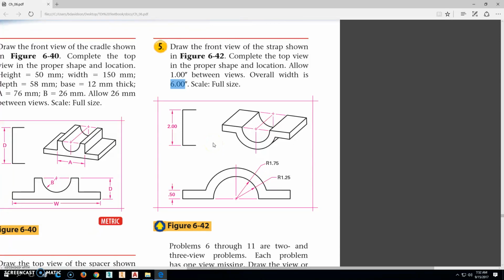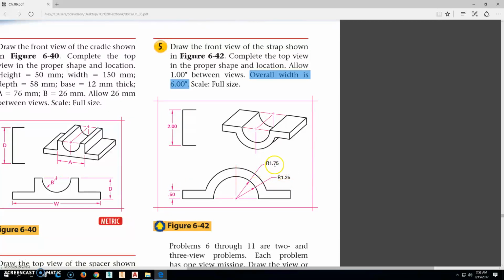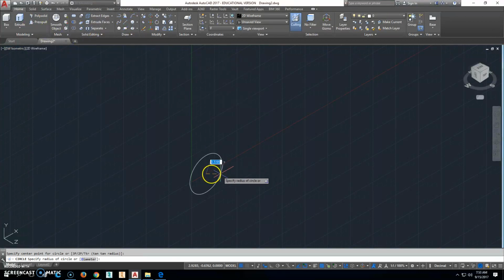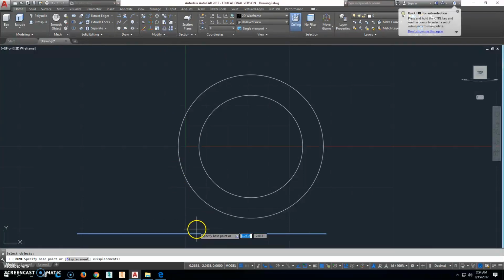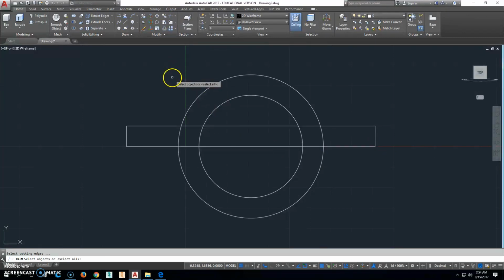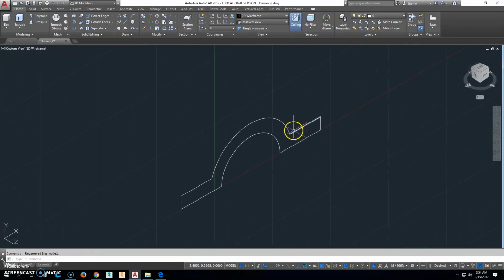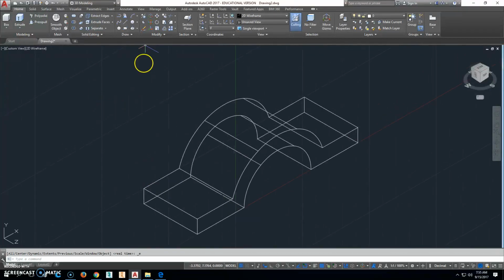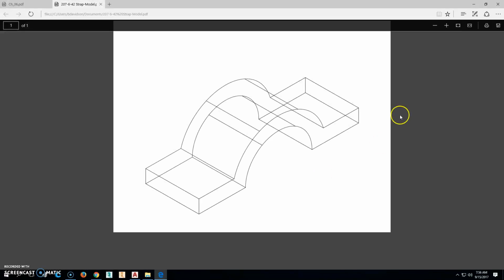207-6-42 Strap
I would love to see how you do it. As a matter of fact: If you are a current or former student make a video and send me your link. I would link to watch it of even use it!